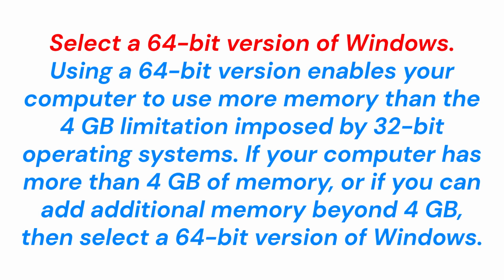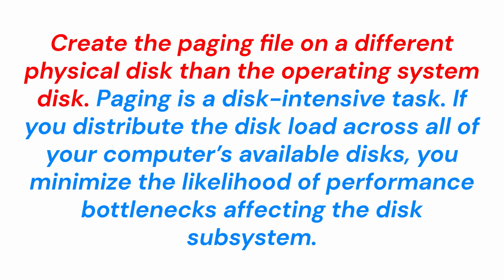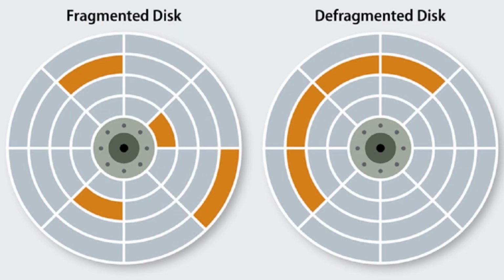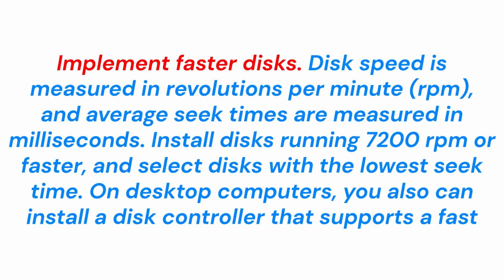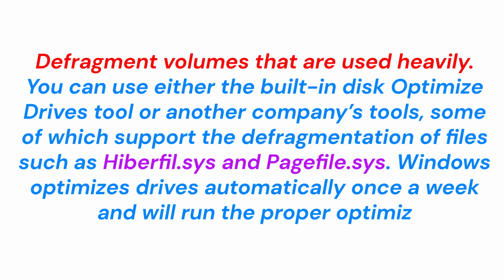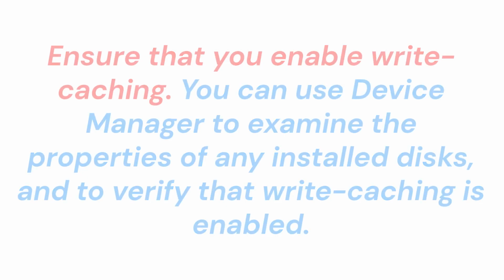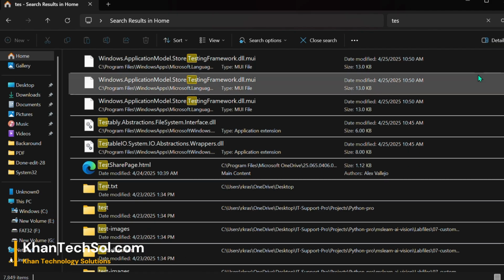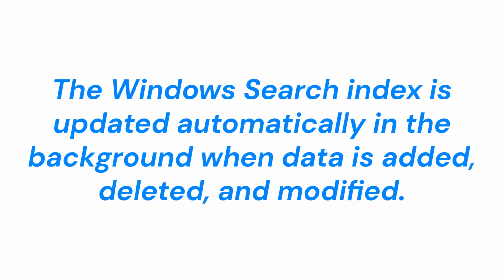13) Optimize disk and memory performance and Configure Windows client search indexes.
13) MD-100 Support the Windows client environment.
Optimize disk and memory performance
Configure Windows client search indexes.